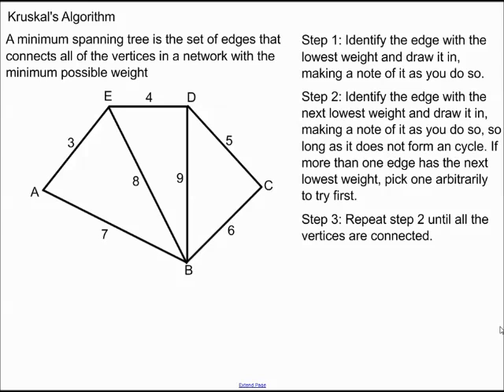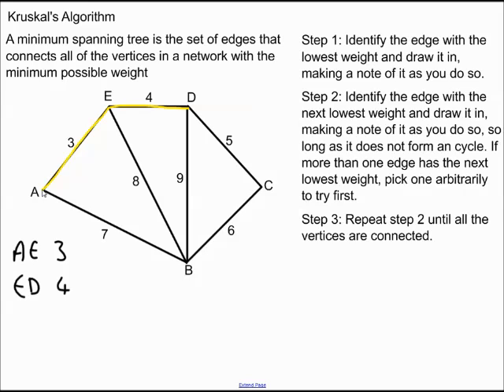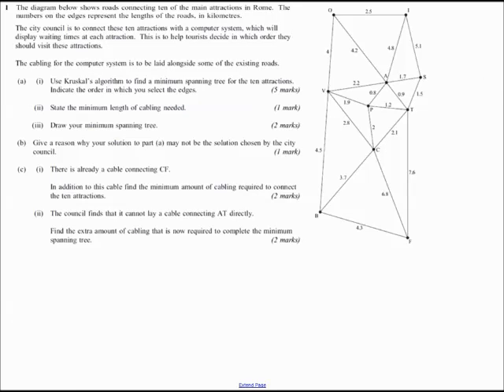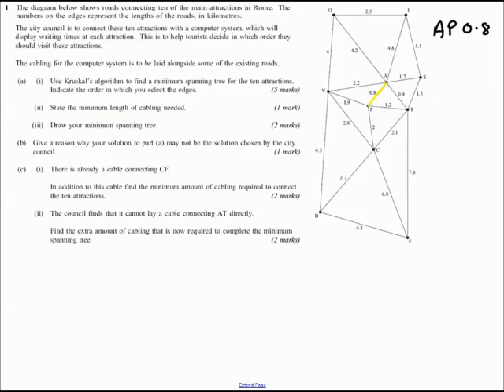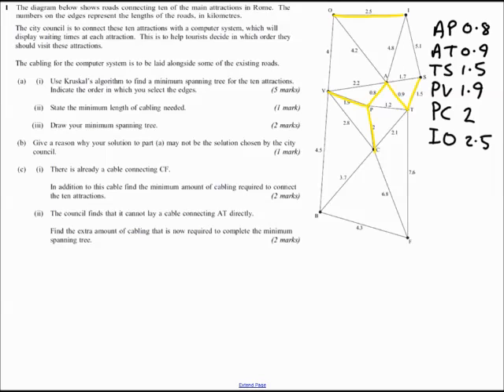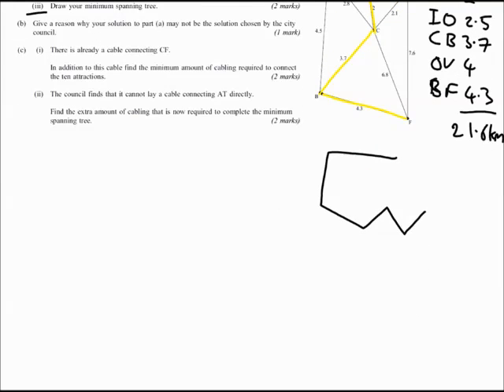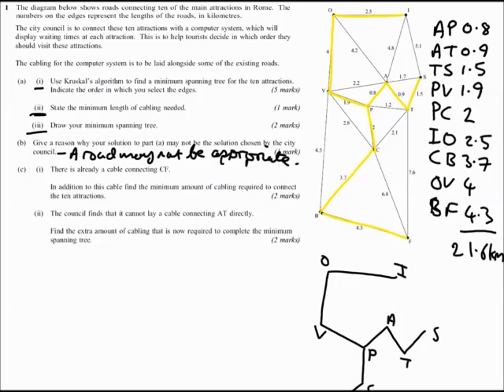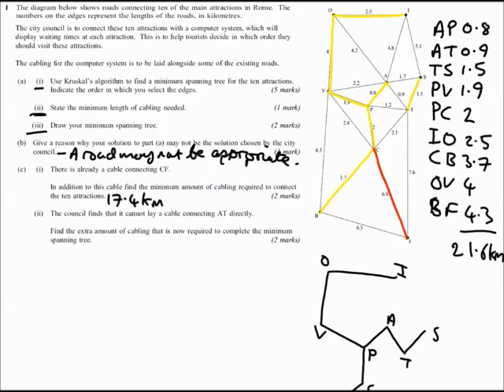Kruskal's Algorithm Explained